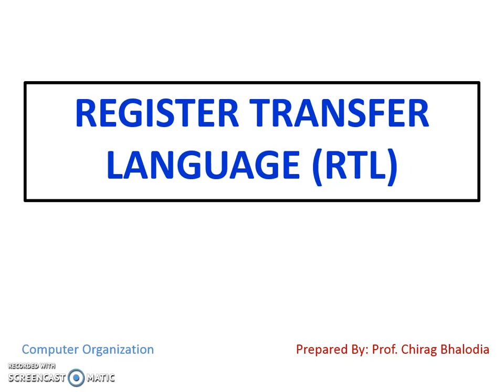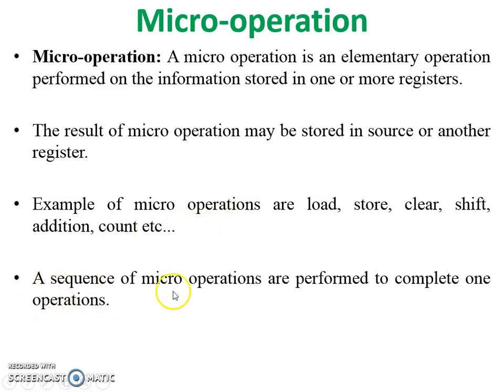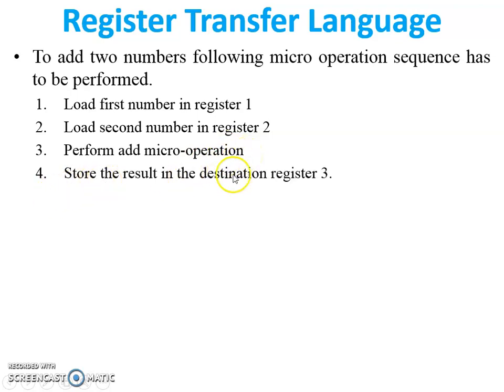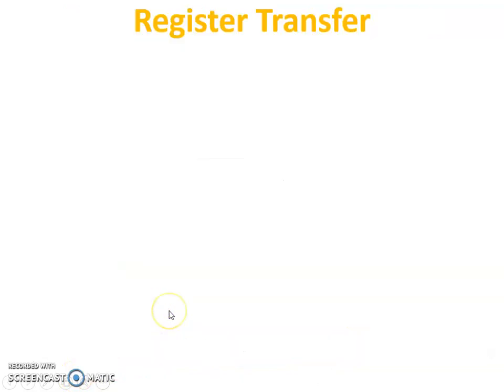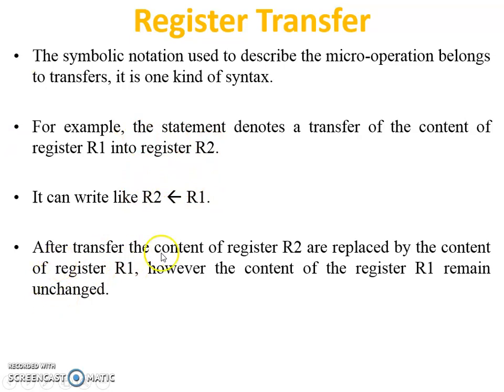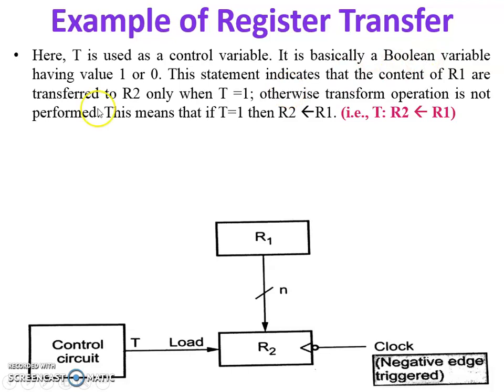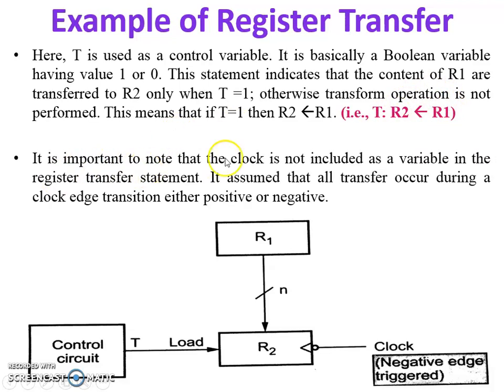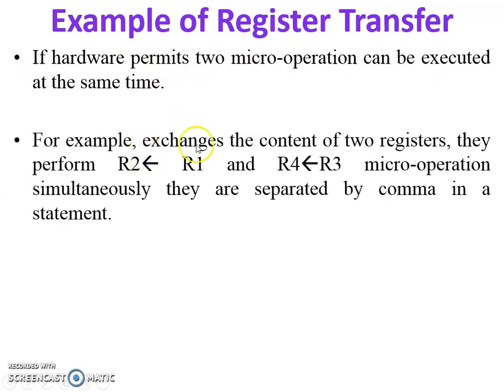Register Transfer Language | Register Trasnfer | COA | Register Transfer Microoperation example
Micro-operation: A micro operation is an elementary operation performed on the information stored in one or more registers.
The result of micro operation may be stored in source or another register. Example of micro operations are load, store, clear, shift, addition, count etc... A sequence of micro operations are performed to complete one operations.

To add two numbers following micro operation sequence has to be performed.
Load first number in register 1
Load second number in register 2
Perform add micro-operation
Store the result in the destination register 3.

Register Transfer Language | Register Trasnfer | COA